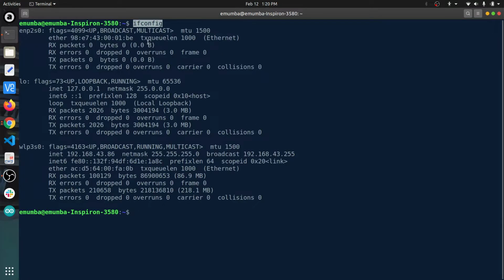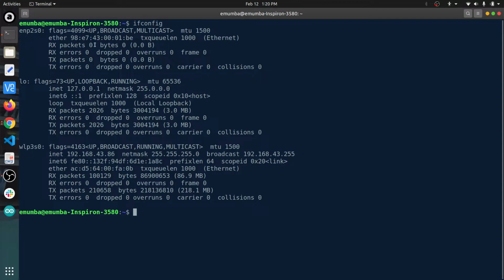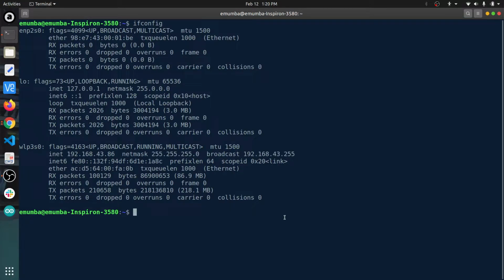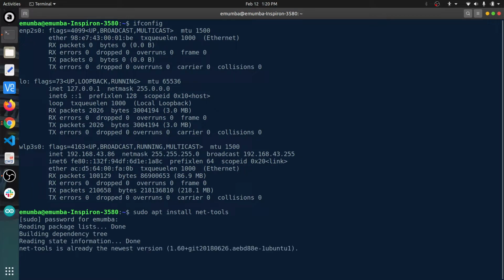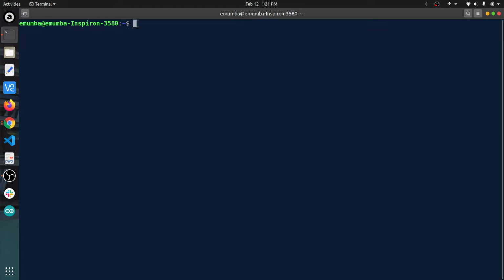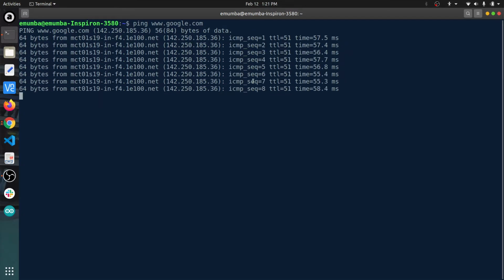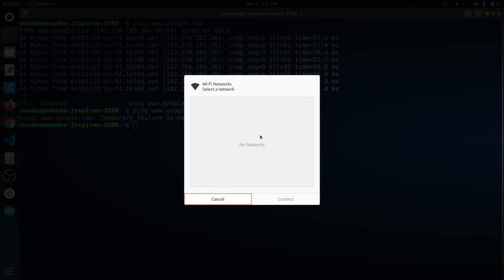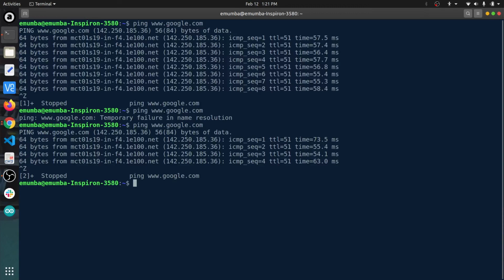How to check your IP address in Ubuntu Linux | How to check your IP address of Raspberry Pi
In this video you will learn which commands of Linux are useful in debugging internet connection.